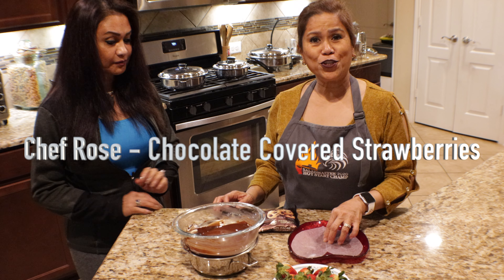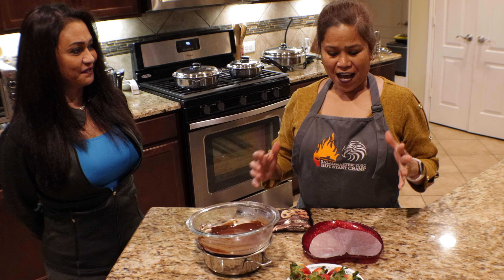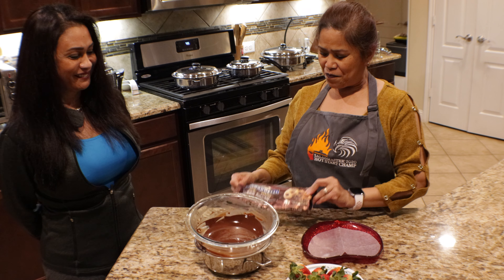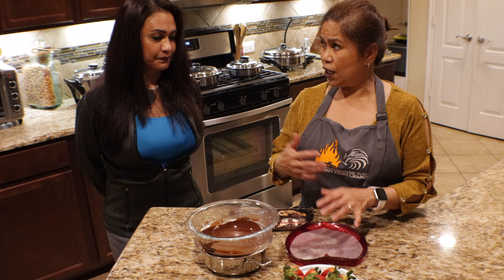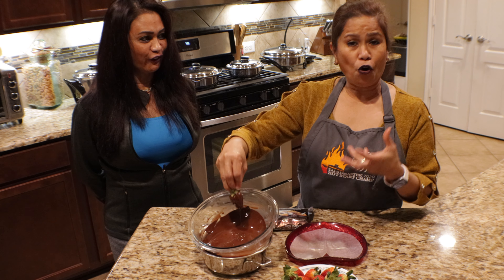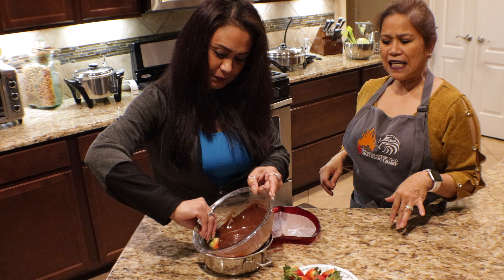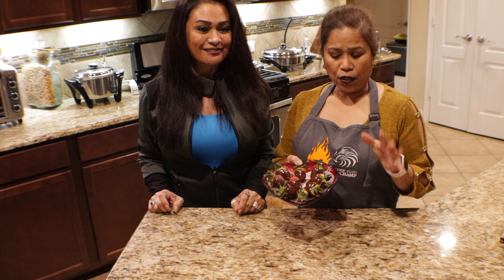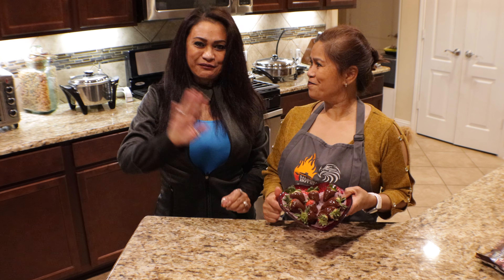Chocolate Covered Strawberries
In this video I show you how easy it is to make your very own Chocolate Covered Strawberries